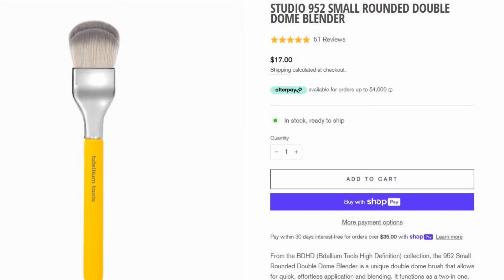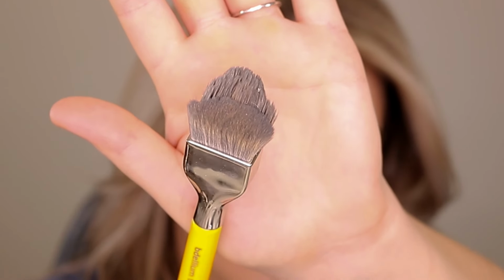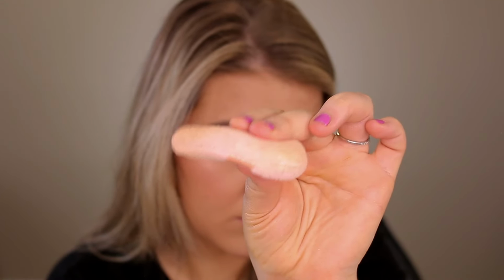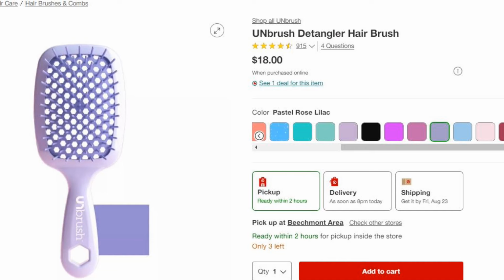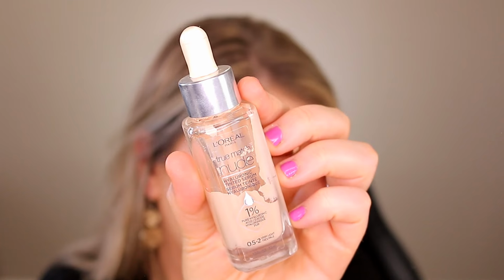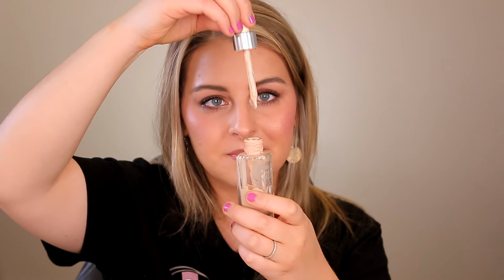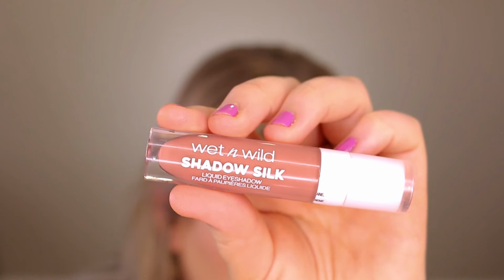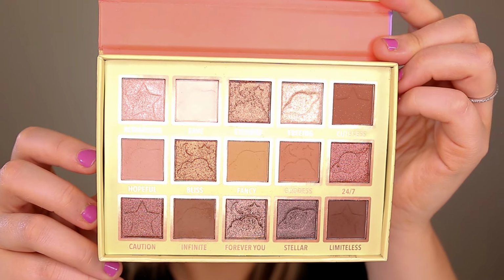RATING the BEST & WORST Beauty Products I've Tried... stop wasting your money!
As someone who tests TONS of makeup on a regular basis for my channel, I am rating the best, worst, and most average makeup I've tried on a scale of 1-5, as if I were leaving a review on a website.

➤ MENTIONED:

Bdellium 72 Large Rounded Double Dome Blender Brush //

ELF Halo Glow Powder Puff //

NYX Bare With Me Blur Tint Soft Matte Foundation //

Unbrush Detangling Hair Brush //

Dior Forever Fluid Skin Glow Foundation //

Flower Beauty Gloss Crush Lip Serum //

L'oreal True Match Nude Hyaluronic Tinted Serum //

Covergirl Eye Enhancer 3D Mascara //

Revlon Illuminance Skin-Caring Foundation //

Maybelline Sunkisser Liquid Blush //

Milani Anti-Gravity Mascara //

Ulta Beauty Everyday Faves Eyeshadow Palette (REPACKAGED) //

Ulta Beauty Desert Skies Eyeshadow Palette //

Wet n Wild Shadow Silk Liquid Eyeshadow - "Neutral Terra" //

Moira Chasing Eternity Palette //

➤ WHAT I'M WEARING:   (BLACK + WHITE FLORAL BLOUSE)

Wet n' Wild Photo Focus Dewy Foundation //

Lottie London Eyeshadow Palette - "The Rusts" //

Maybelline Tattoo Studio Gel Liner - "Deep Onyx" //

Wet n' Wild Single Eyeshadow - "Panther" //

NYX Powder Loud Brow Pencil - "Ash Brown" //

Elf Brow Laminating Gel //

Essence Call Me Queen Dramatic False Lash Effect Mascara //

SHEGLAM VERSATILE FLAWLESS CONEALER

Revlon PhotoReady Blurring Setting Powder - Fair Light //

Maybelline Sunkisser Multi-Use Liquid Blush - "Shades On" (as bronzer) //

Maybelline Sunkisser Multi-Use Liquid Blush - "Blazing Blush" //
SHEGLAM Color Bloom Liquid Blush - "Petal Talk" //

Wet n' wild Marilyn Monroe Collection Icon Highlighter - Peachy Pink //

Flower Beauty Perfect Pout Sculpting Lip Liner - Taupe //

Maybelline Superstay Vinyl Ink Liquid Lipstick - Peachy //

MCoBeauty Hot Lip Plumping Lip Gloss Enriched with Vitamin E - "Fancy" //